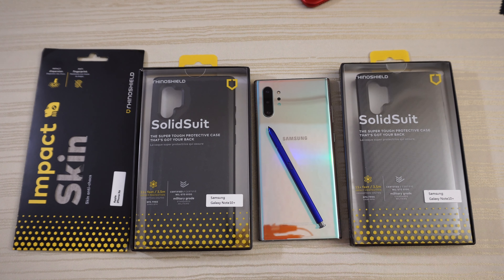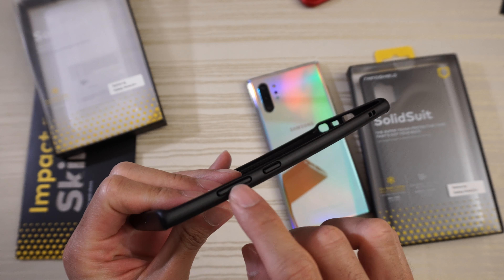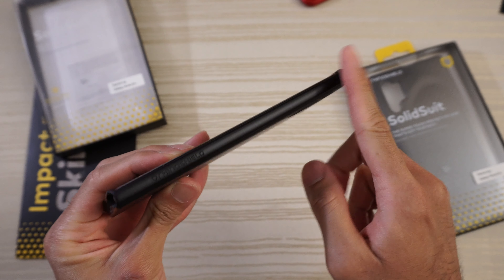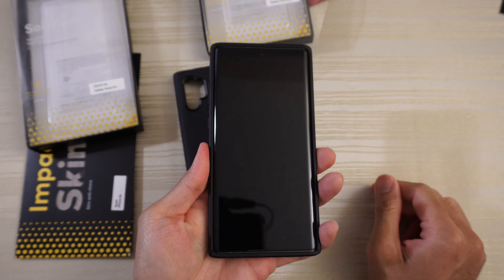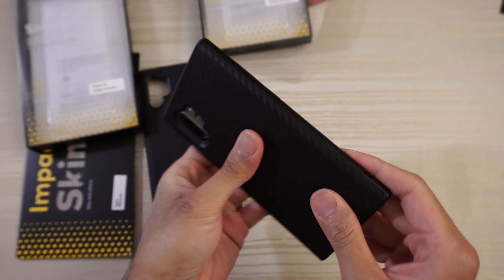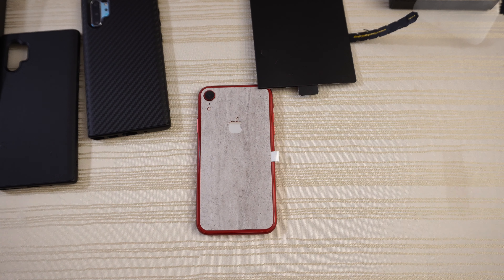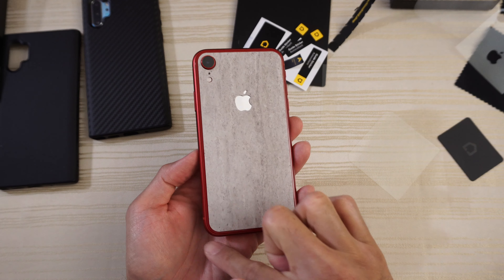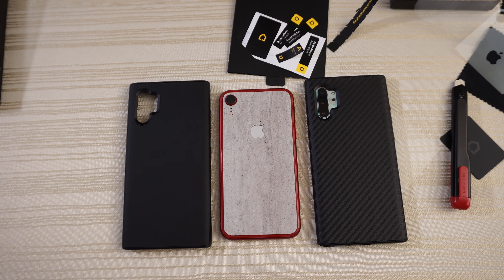Rhinoshield SolidSuit Cases for the Samsung Galaxy Note 10 Plus!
Rhinoshield SolidSuit cases for the Samsung Galaxy Note 10 Plus! Also the Impact Skin for iPhone XR!

Background music, if applicable:
beatsbyNeVs - Dark Mage [FREE DL]: